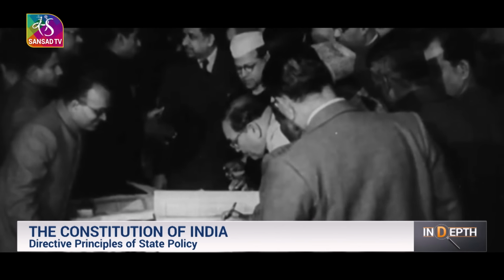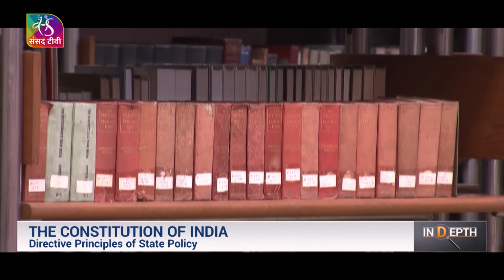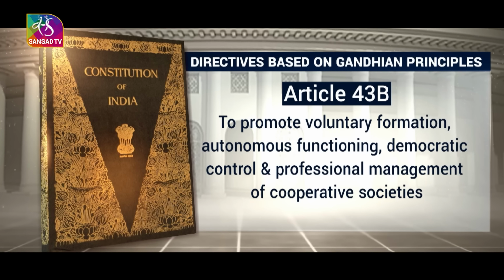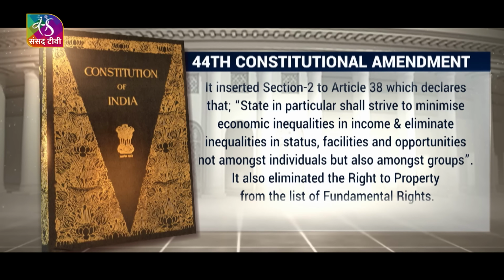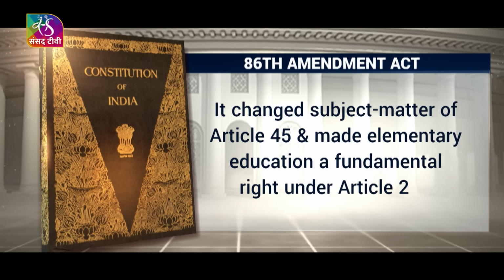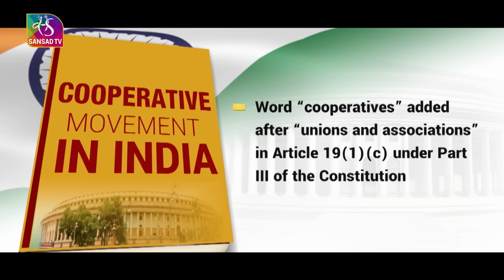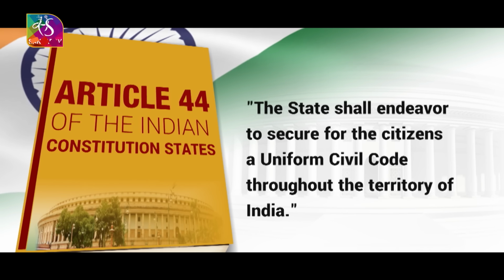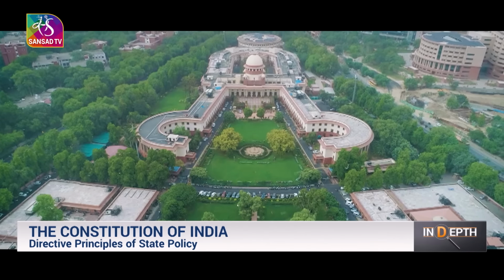In-Depth: Directive Principles of State Policy | 24 November, 2025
The founding fathers of the Indian Constitution were aware of the fact that an Independent Indian State was going to face many challenges. After colonial rule for almost two hundred years, the country was left with widespread poverty, hunger and with deep rooted socio-economic inequalities. The framers of the Constitution felt that certain policy directions, guidelines or instructions for the governance of the country were required to handle these problems. Legislatures, executive and administration of Independent India were expected to exercise their powers in accordance with the direction and guidelines given in this part of the Constitution. Directive Principles are certain ideals, particularly aiming at socio-economic justice, which according to the framers of the Constitution, Indian State should strive for.

Anchor: Kriti
Video Editor: Abhilasha

Sansad Television is the Parliamentary channel of India. It was created in 2021 by merging Lok Sabha Television and Rajya Sabha Television.